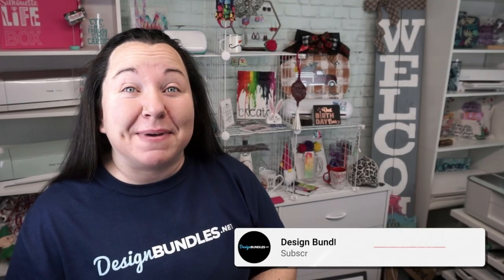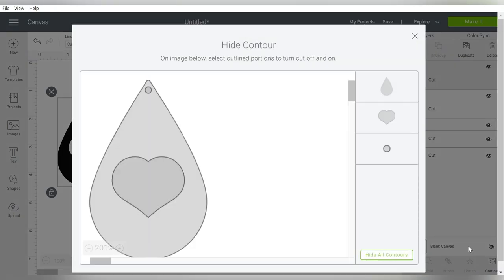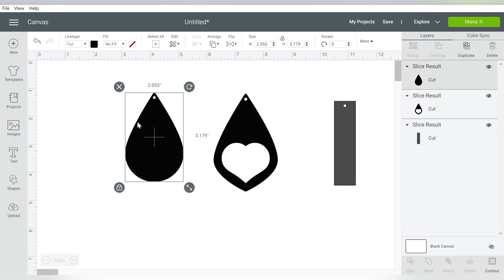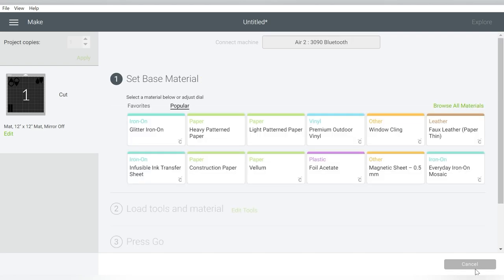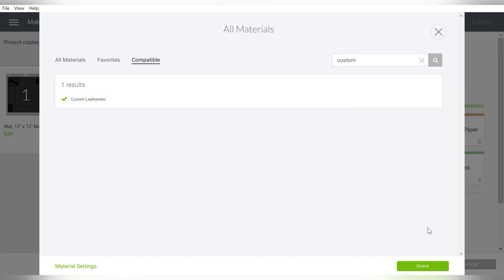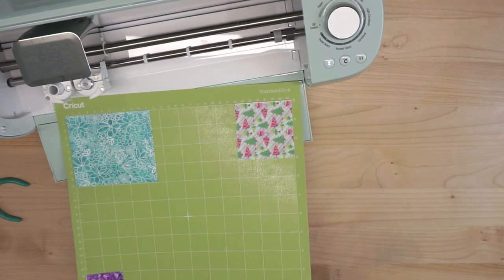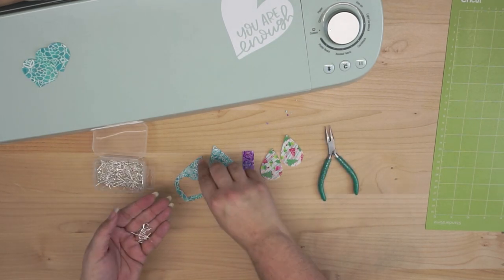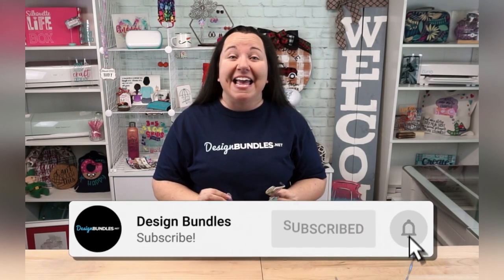💎 How to Create Leatherette Earrings with Cricut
🤩 How to Create Leatherette Earrings with Cricut -  Leatherette, also known as Faux Leather, is a very versatile material to cut with your amazing Cricut Machine.  The perfect beginner project to introduce yourself to leatherette are these adorable earrings. More info below 👇

This tutorial covers how to create beautiful leatherette earrings that are perfect for yourself or for gifts!  We will walk you through how to set up your custom cut settings, cut the leatherette with your Cricut, then assemble the earrings quickly and easily!  You'll be addicted to leatherette in no time and sporting a new pair of earrings with every outfit.

00:00 - Intro
00:16 - Uploading Image To Cricut Design Space
01:19 - Sizing & Arranging Designs
05:15 - Sending Design To Make It
05:44 - Print Settings
08:25 - Loading Leatherette Into Cricut Machine
10:05 - Cutting Leatherette
11:22 - Assembling Leatherette Earrings
13:12 - Roundup